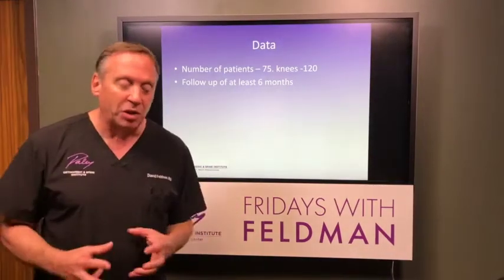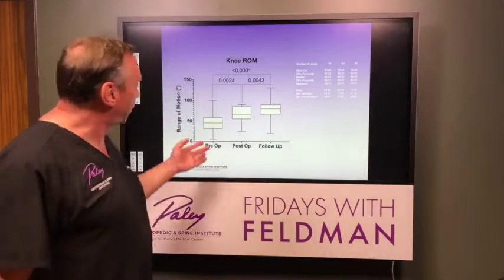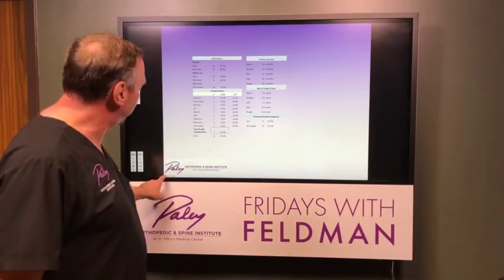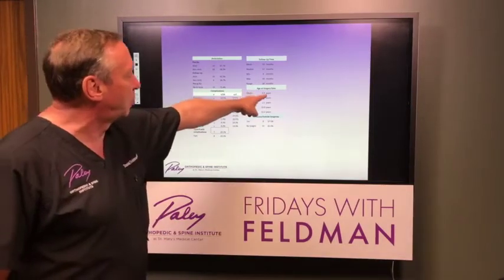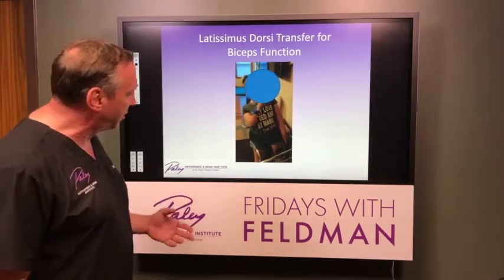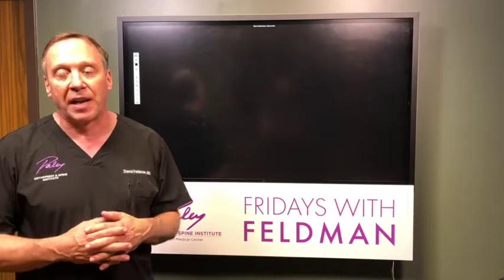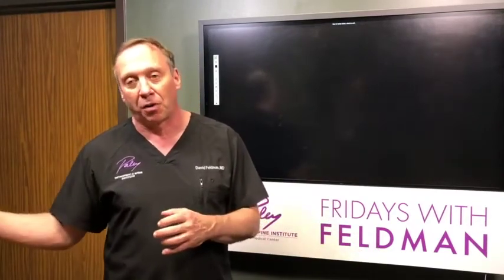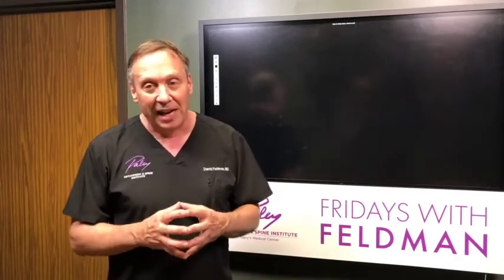Arthrogryposis: Looking at the Data for New Procedures / David S. Feldman, MD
Dr. Feldman discusses data points for AMC treatment options and answers questions from new and existing patients in ‘Fridays with Feldman’ at the Paley Institute.

David S. Feldman, MD, is an orthopedic surgeon specializing in treating patients with complex conditions such as arthrogryposis, achondroplasia, MHE, and hip dysplasia. He is the Associate Director of the Paley Orthopedic & Spine Institute and leader of the Spine Deformity Center and Hip Pain Center at the Paley Institute in West Palm Beach, FL.